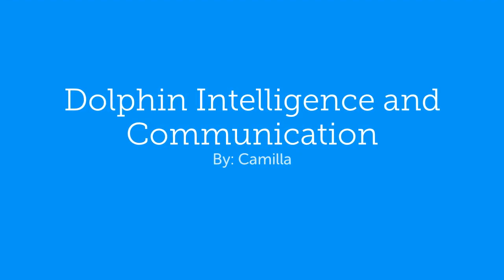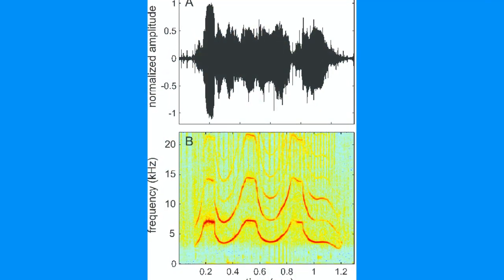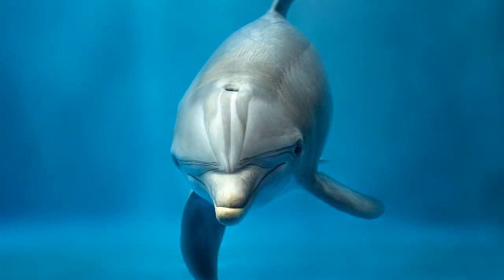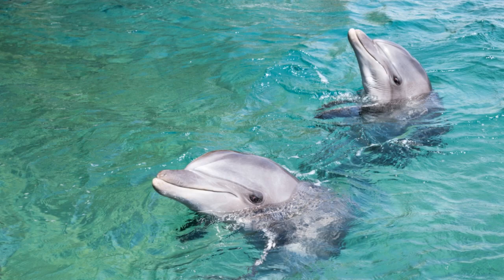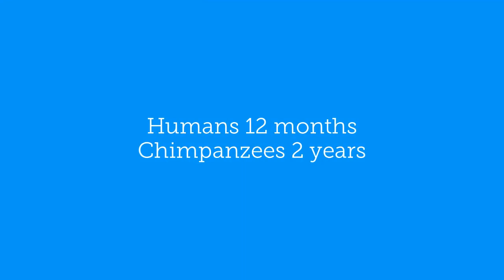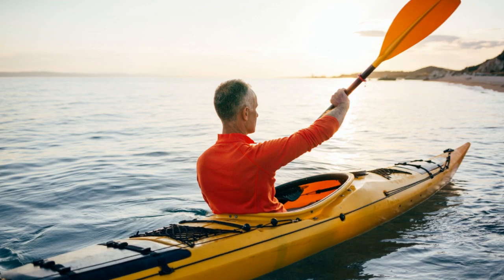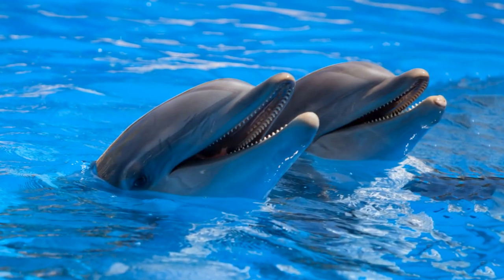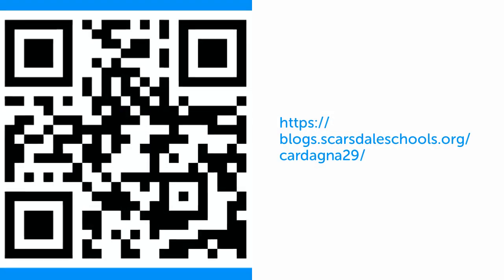5R - Camilla - Capstone